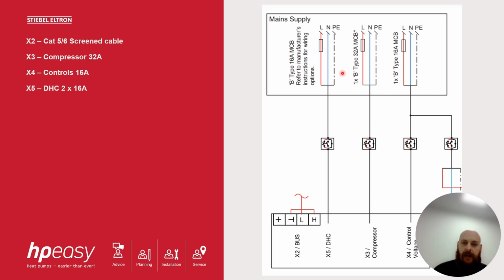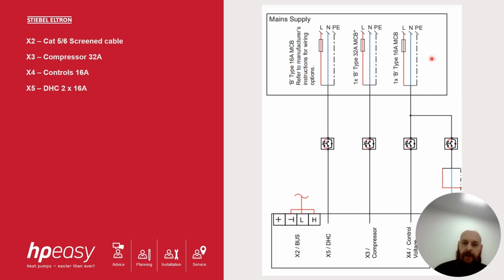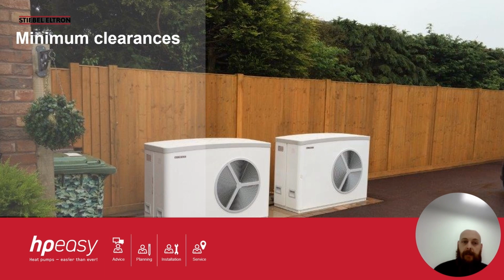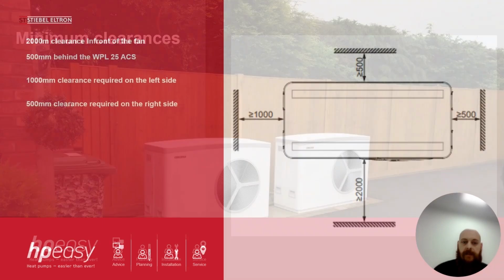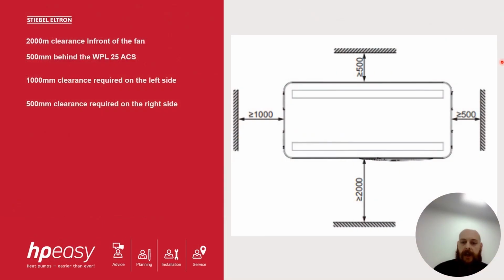WPL 25 ACS first fix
In this video we cover the electrical connection locations, how to access the electrical connections and what is required for the first fix.

For further information please consult our technical team.